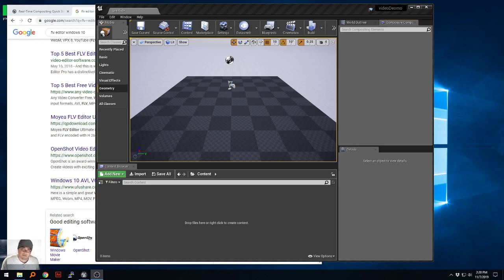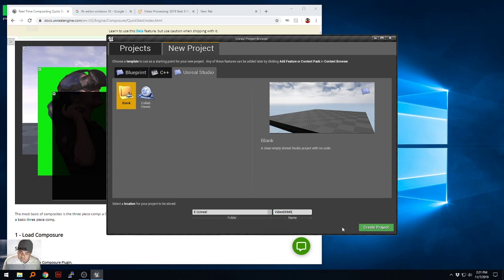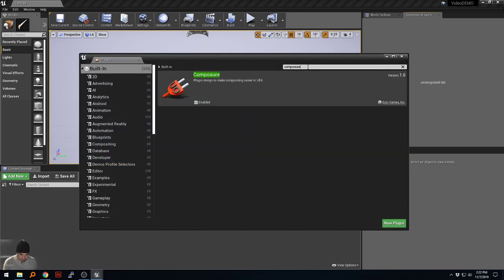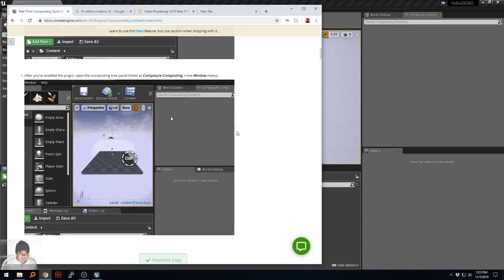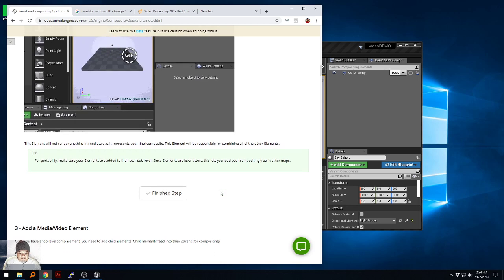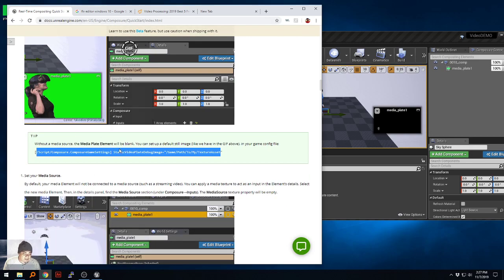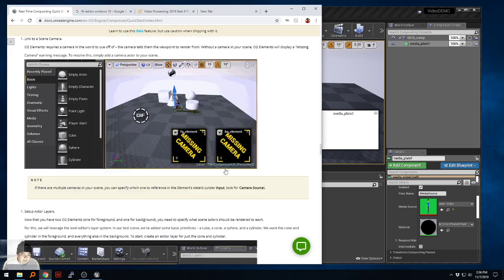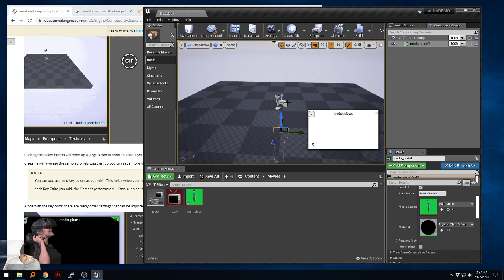Unreal - Composure Fail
In this video I am attempting to follow along a tutorial for compositing green-screen video in Unreal Game Engine. The tutorials doesn't quite line up with what actually happens when you try to do it. Any ideas or suggestions on getting this to work is greatly appreciated.